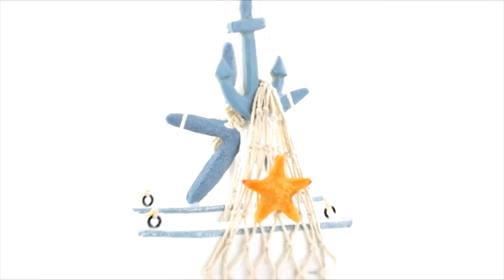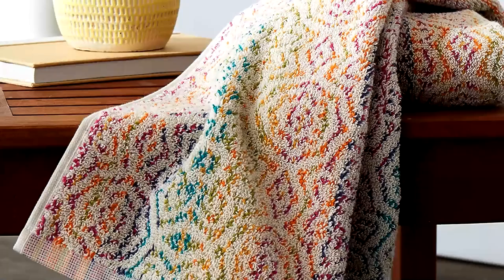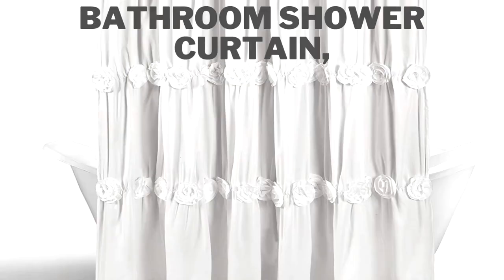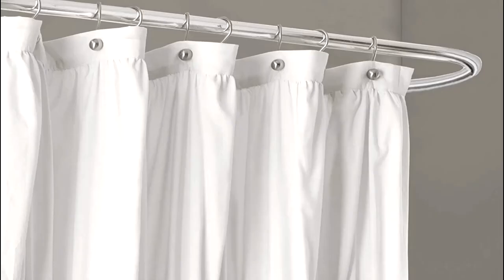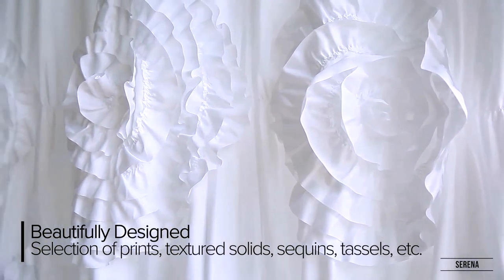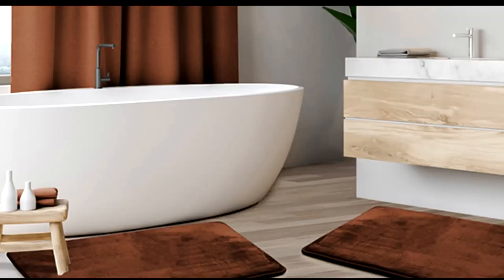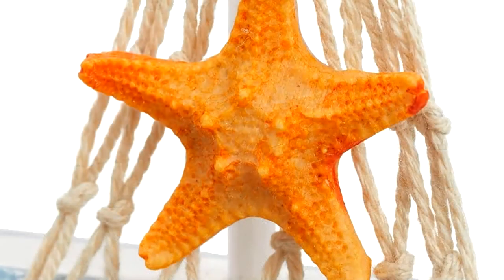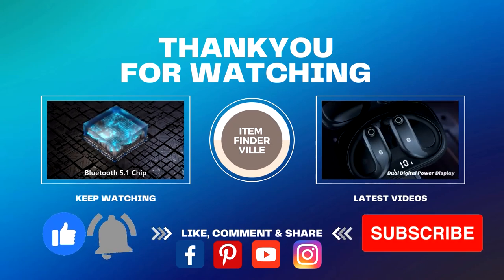Check out Bath decoration idea 2022.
For Detail, Deals and Current Price of The Product.
Please Check the Link.

1) SKL Home by Saturday Knight 2 Pc Hand Towel.
2) Lush Decor Ruched Floral Bathroom Shower Curtain.
3) Clara Clark Velvet Memory Foam Bath Mat.
4) Nautical Home Decor for Bathroom set of 4.

Item Finder Ville and allowing us to continue to bring you valuable content.